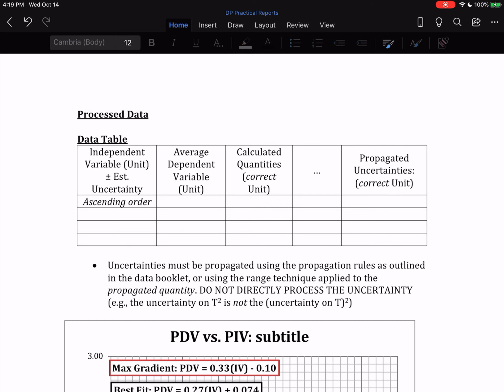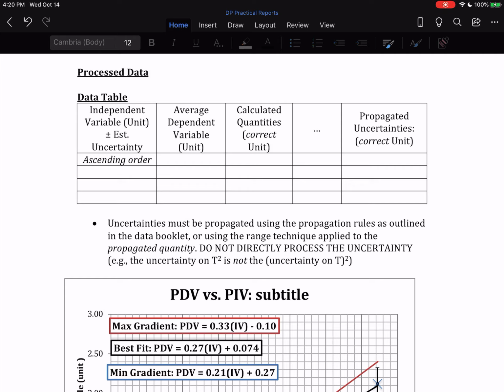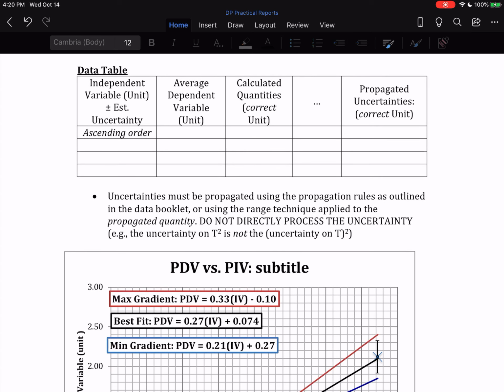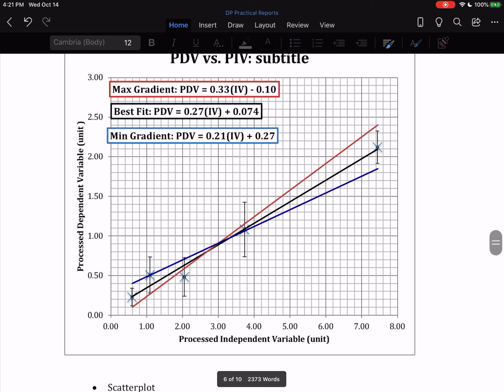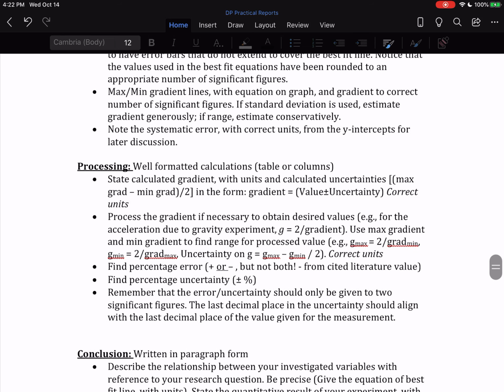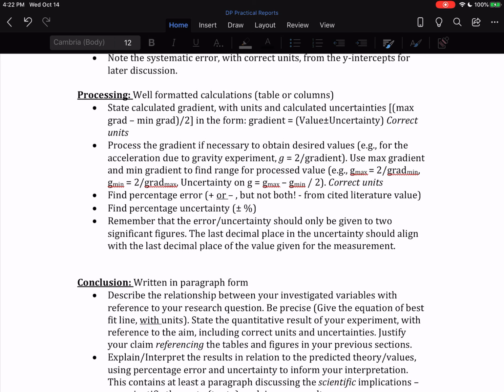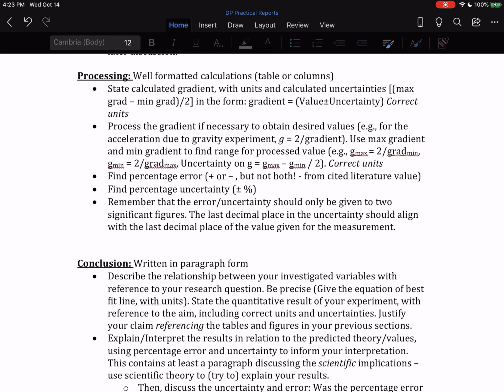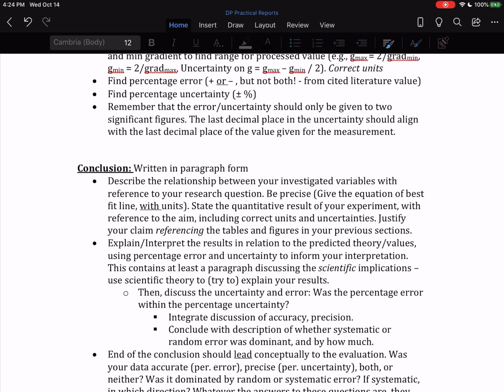DP Prac. Rep. - Processed Data Table and Graph